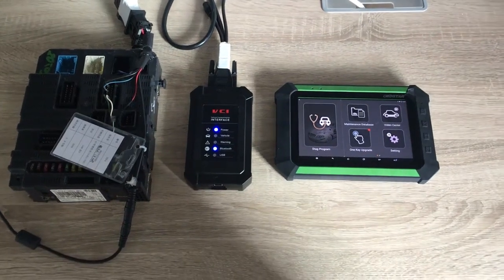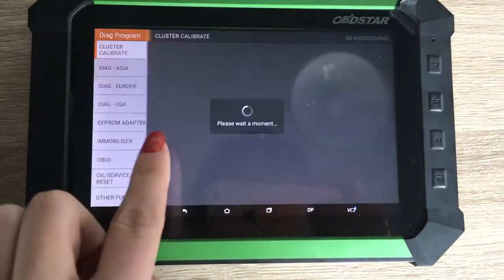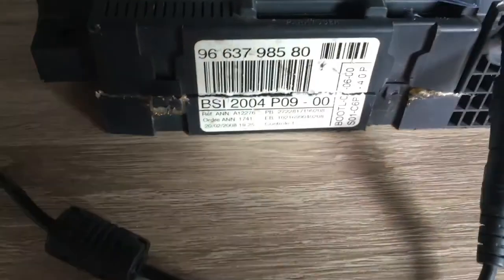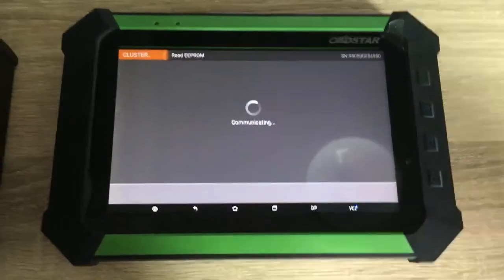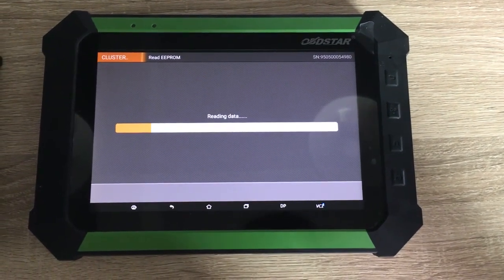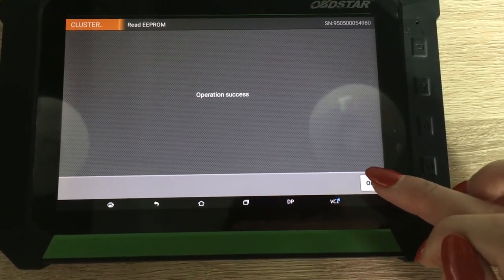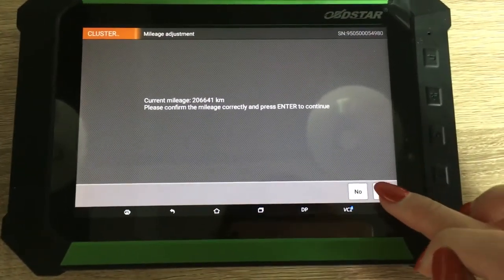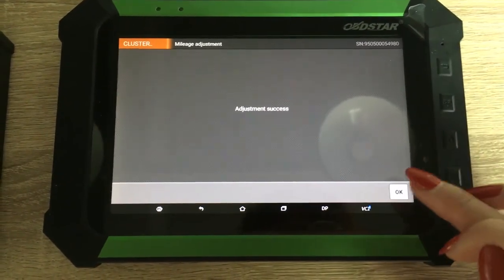Unlock the Secrets of 2004 Citroen BSI P09 Odometer Reset | Step-by-Step Guide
Welcome to our comprehensive video guide on performing a successful 2004 Citroen BSI P09 odometer reset. In this video, we will walk you through the entire process, providing detailed instructions and valuable insights to help you reset the odometer on your Citroen vehicle.
Follow our page to get the latest news and offers.
ーーーーーーーーーーーーーーーーーーーーーーー